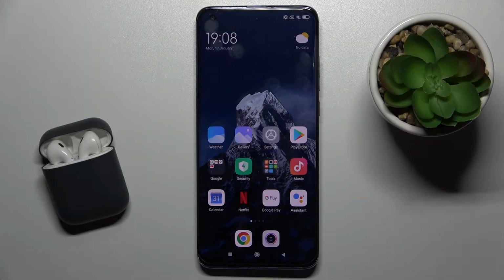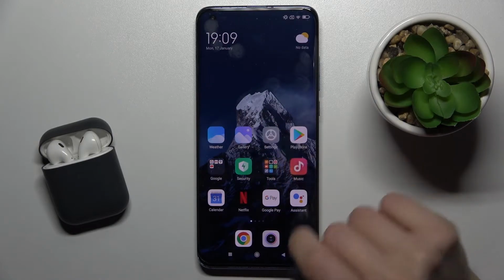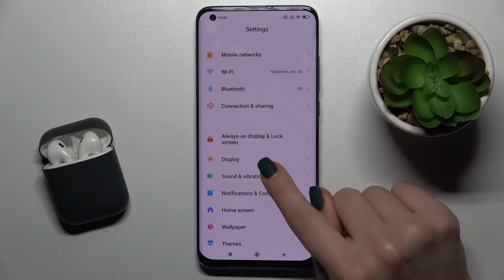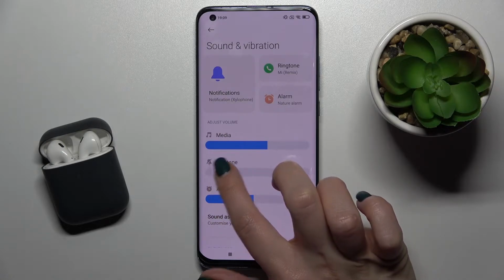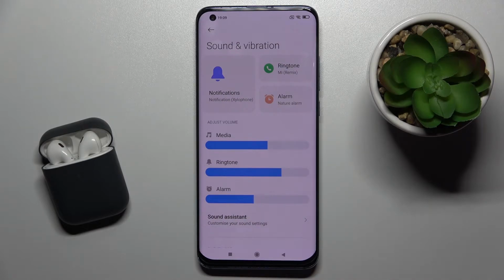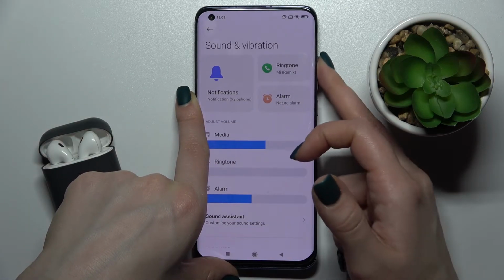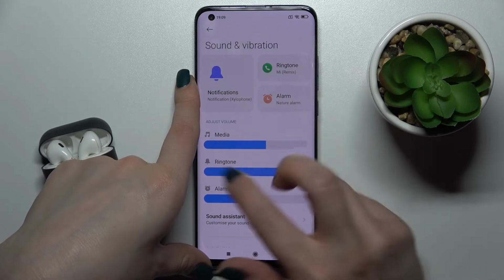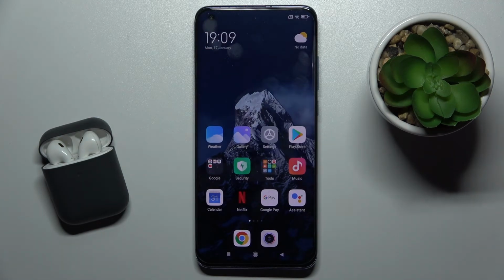How to Turn On Ringtone in XIAOMI Mi 10 Pro – Unmute Ringtones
If you accidentally muted the ringtone on your XIAOMI Mi 10 Pro and have no idea how to fix it, we're here to help! We're about to show you how to find the right section so that you can easily unmute the ringtone. As a result, your device will use sound to tell you when you have an incoming call. Let's unmute the ringtone by following all the steps.

How to turn on ringtone in XIAOMI Mi 10 Pro?
How to volume up ringtone in XIAOMI Mi 10 Pro?
How to change ringtone volume in XIAOMI Mi 10 Pro?